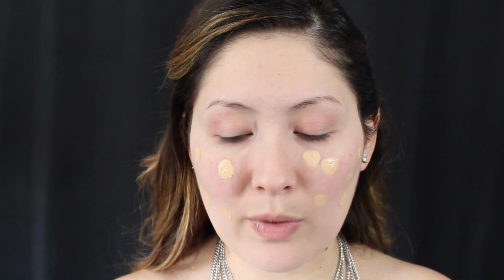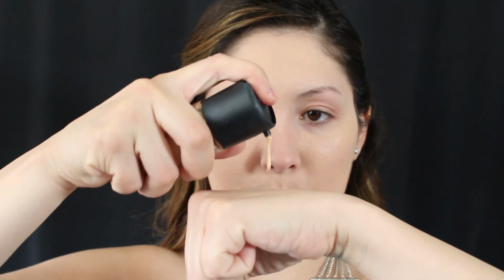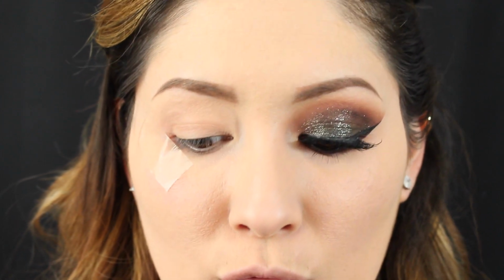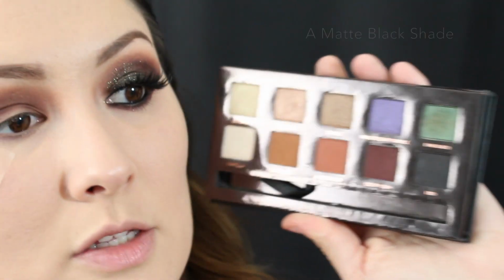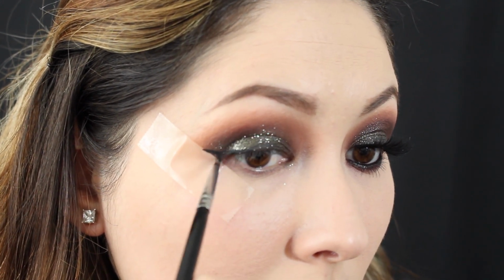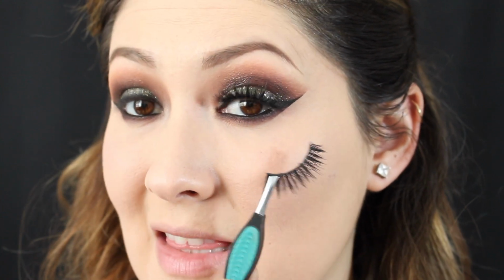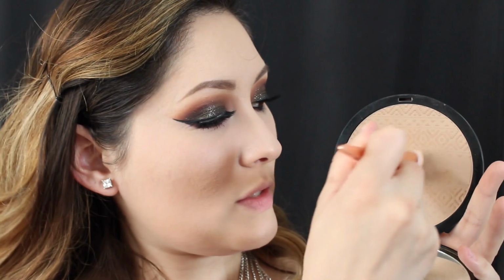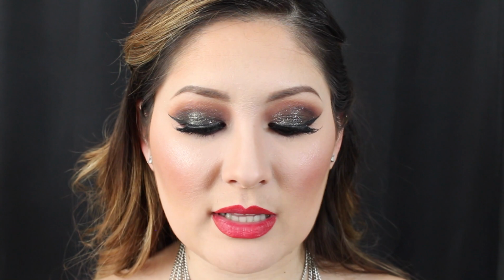Dark & Vampy Makeup Tutorial | Prom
Learn How to Recreate this Dark & Vampy Prom Makeup Look with this Tutorial. You can use like colors to recreat the look if you dont have to own the same exact shades that Im using.

Exquisite Glow features Beauty related videos consisting of Makeup Tutorials, How to Beauty 101, Product reviews / First Impressions, Monthly Favorites, Celebrity inspired Makeup Tips, and more!  With that said, Welcome to Exquisite Glow, a space on the Internet created by me Alejandra,  as an outlet to share and discuss my growing Love and Obsession with all that's Beauty with all you Beauty Obsessed Nerds. I plan to connect with beauty enthusiasts who share the same interest, and make extraordinary friends along the way. I hope to hang out and share in a few conversations so don't be shy and reach out, ask me some questions and leave your thoughts regarding the content. Keep updated, Follow us on all of our other social media for your daily dose of EG via Instagram & Twitter that all is @ExquisiteGlow
TTYSoon xo, Alejandra

If you got this far into the description Thank You for reading, leave me a comment incorporating the Phrase "Thats whats up" it will be our little secret =)